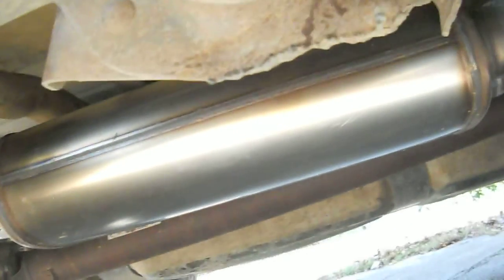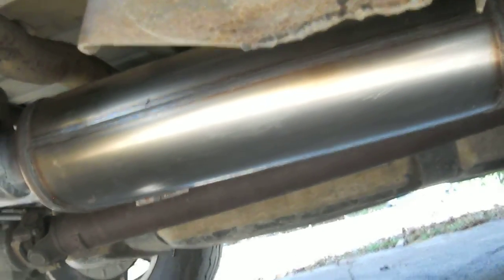2000 silverado 4.8 rev up with new exhaust